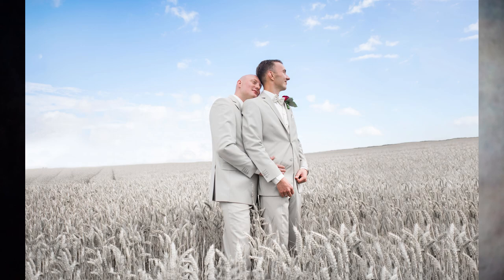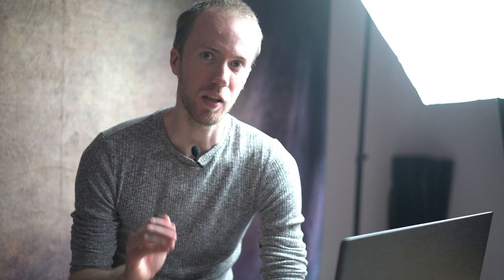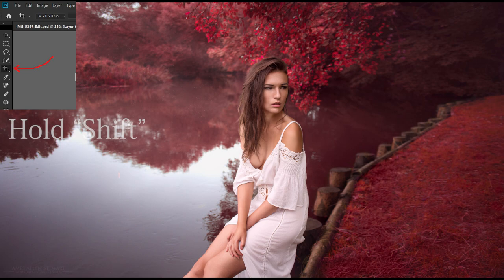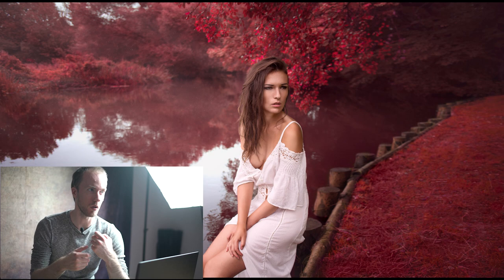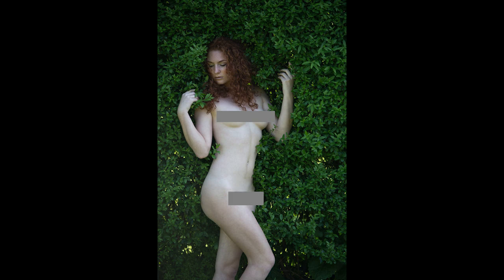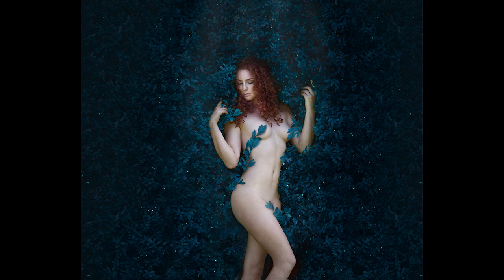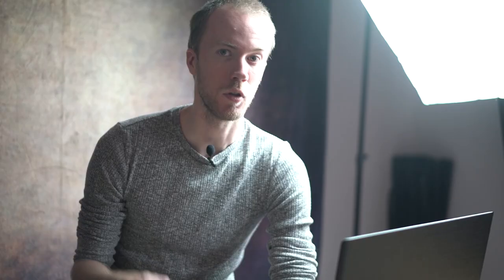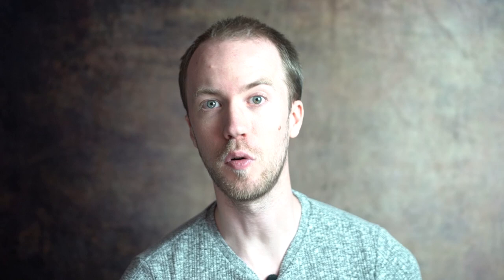Save Your Broken Photos With "Composition Expansion"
Not many consider that their photos can get a lot better by just using Photoshop in easy and quick ways. When your photo was great but had a bad crop, here is how to fix it.